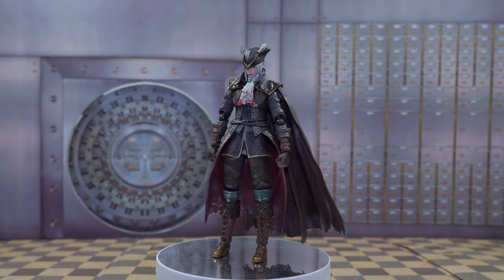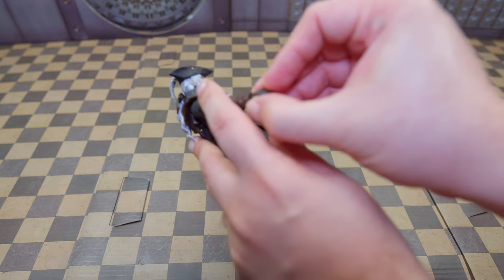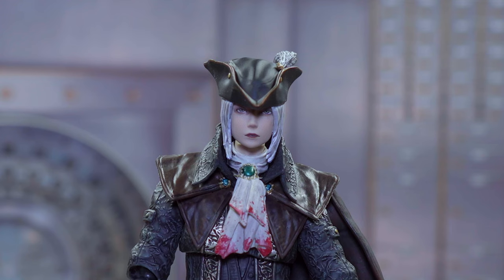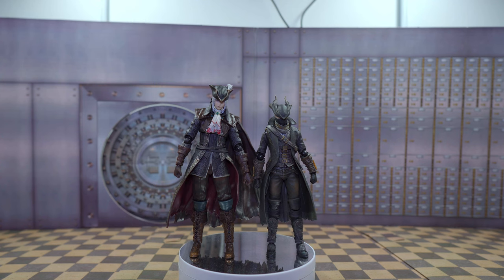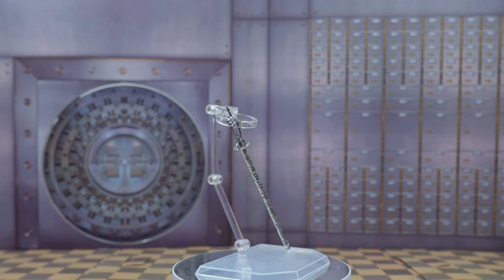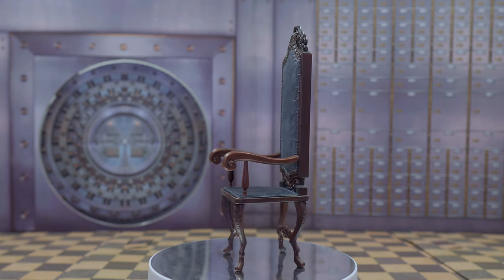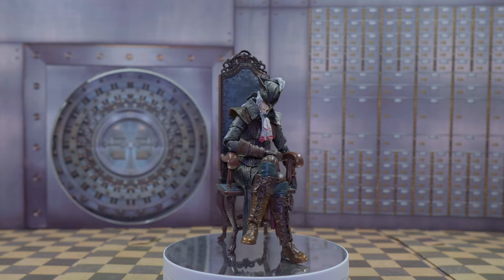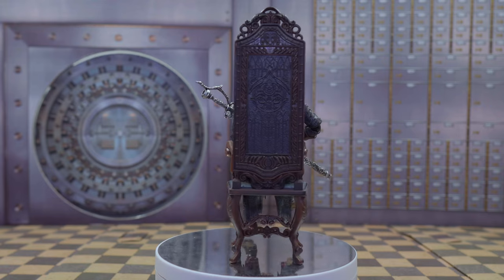FIGMA LADY MARIA OF THE ASTRAL CLOCKTOWER DX EDITION (BLOODBORNE) REVIEW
Hobbylinkjapan
Dx edition $109.30

Artist: Geoplex
Song: resplendent